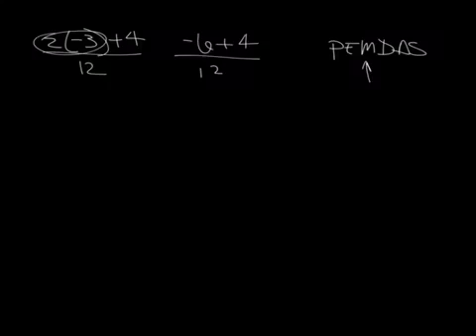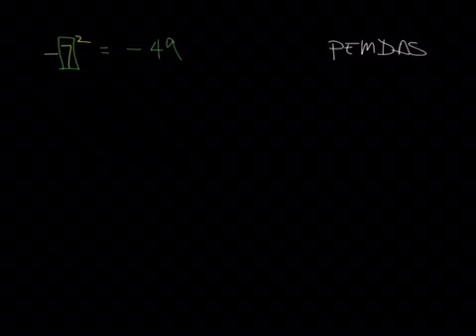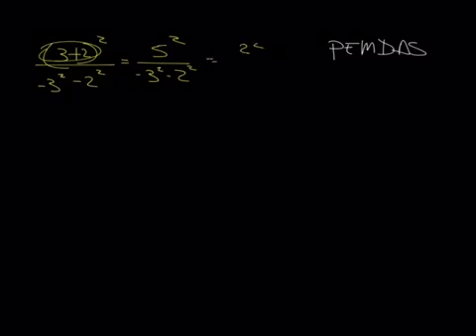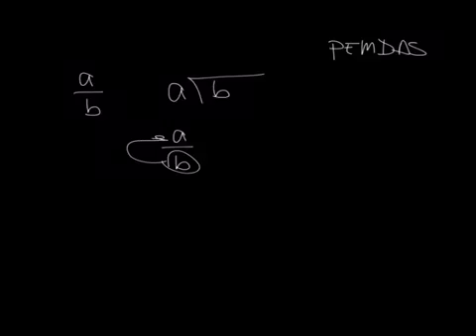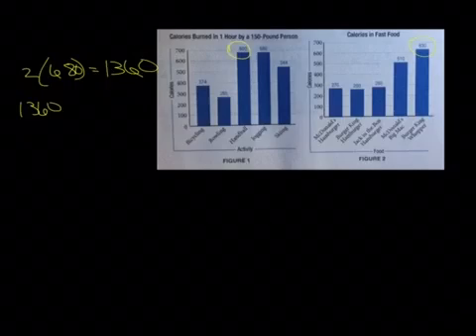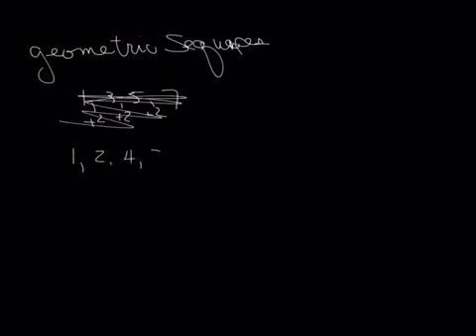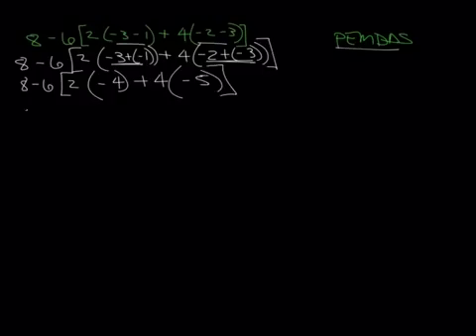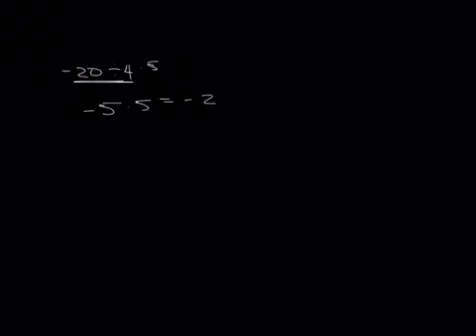1.5b kpc elem algebra